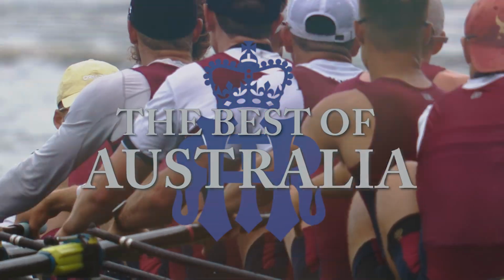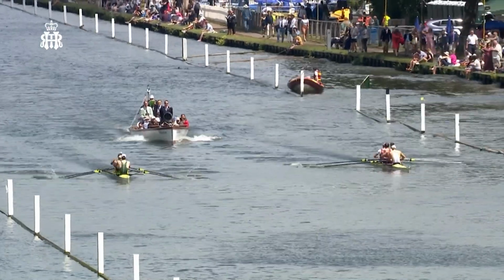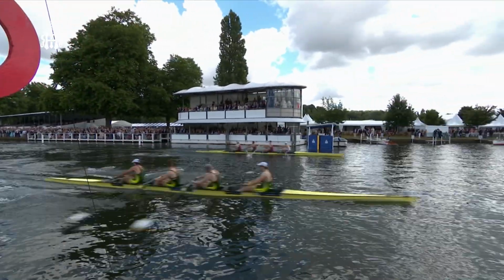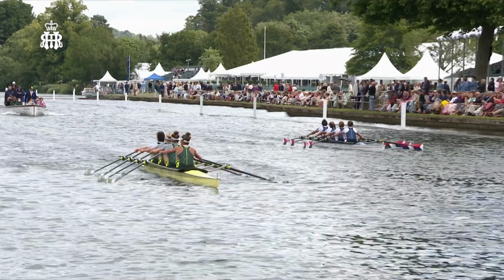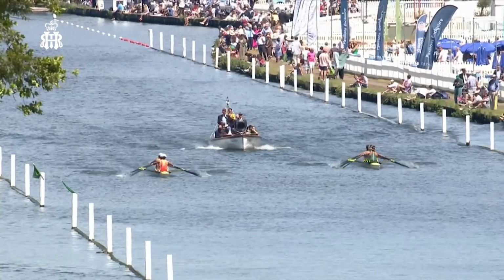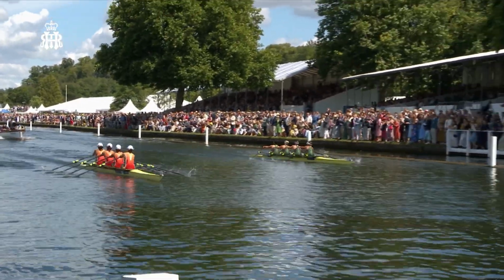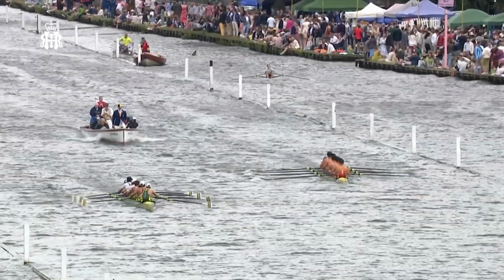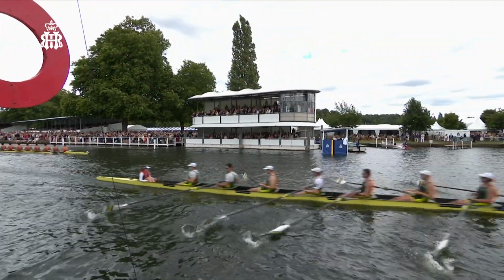The Best of Australia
Some crews make long journeys to compete at Henley Royal Regatta. Some of the longest come from those athlete who visit us from down under. Ahead of HRR24, sit back and enjoy some of their very best races.